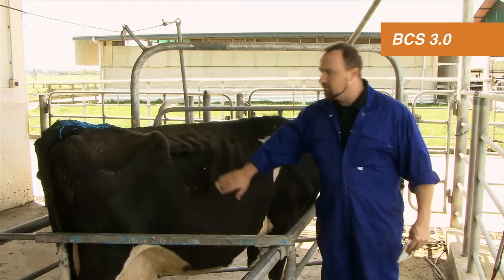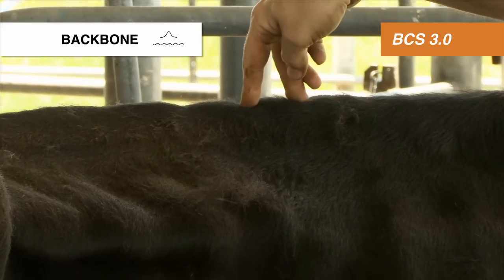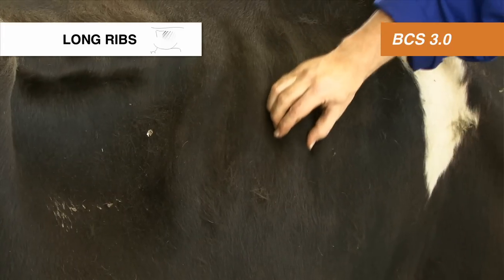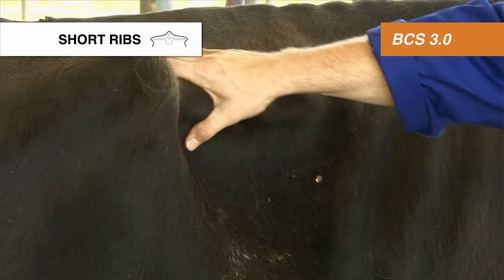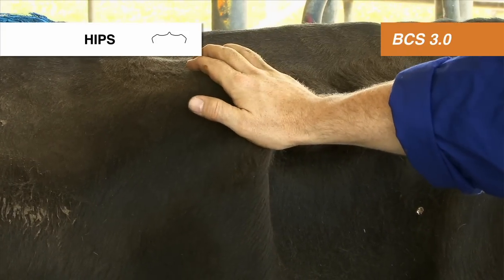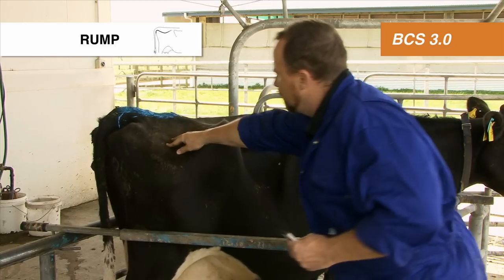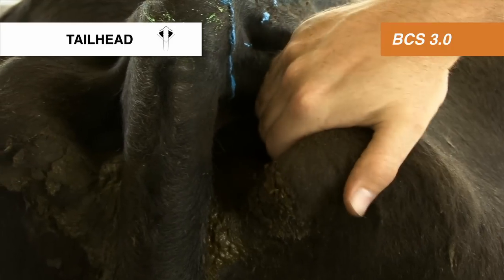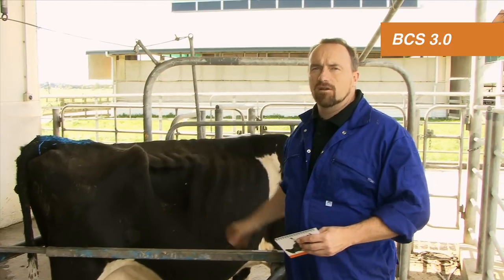DairyNZ Body Condition Scoring - BCS 3.0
Find out how to body condition score a cow of BCS 3.0 using the "hands on" method. for further information about body condition scoring.